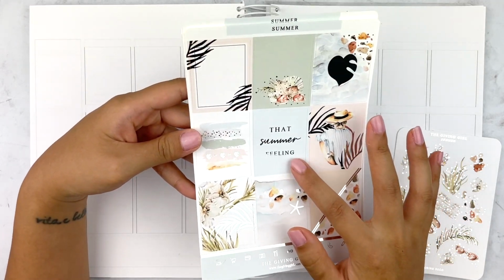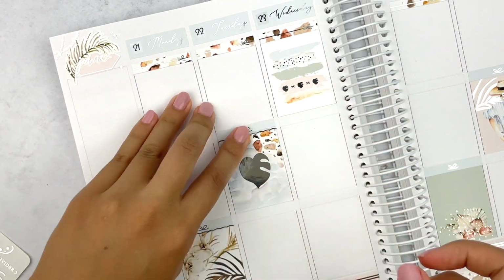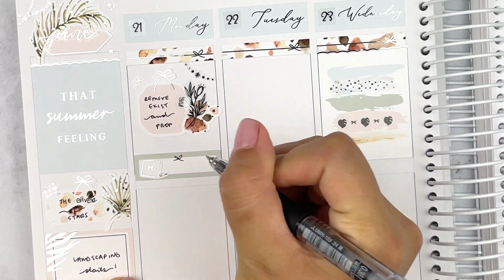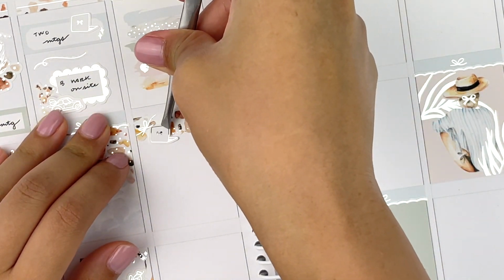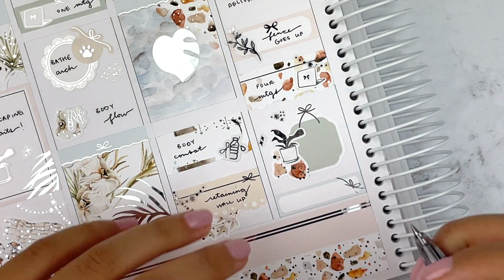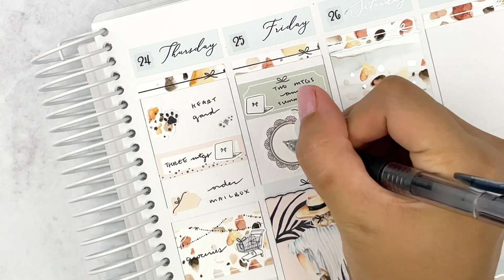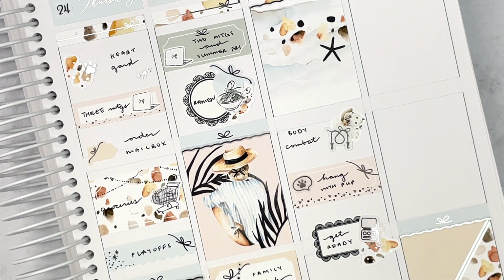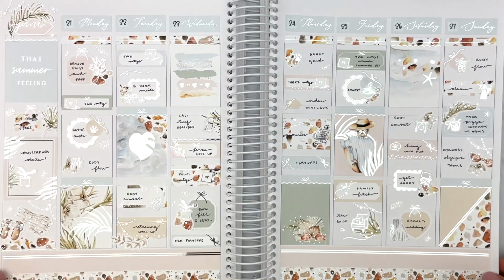Memory Plan with Me | The Giving Girl | Summer kit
Memory Planning in my 7x9 spiral planner using the Summer kit by The Giving Girl!

(My Linktree will have all current active codes)

Nails: Put it in Neutral by OPI